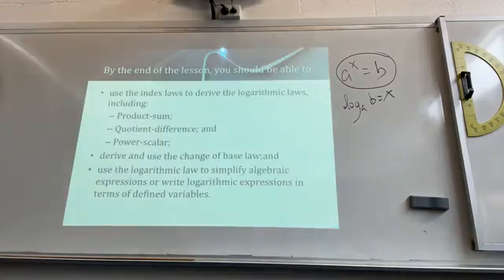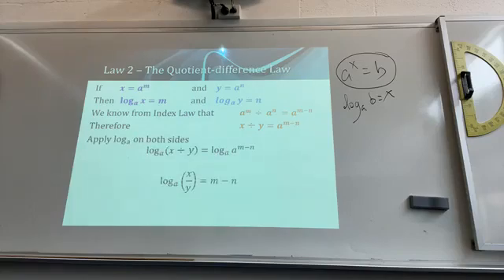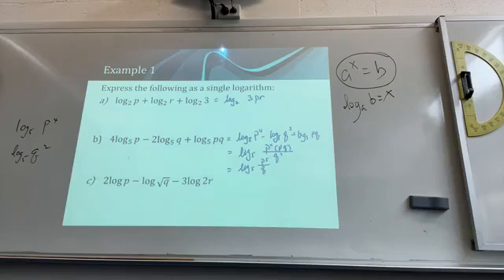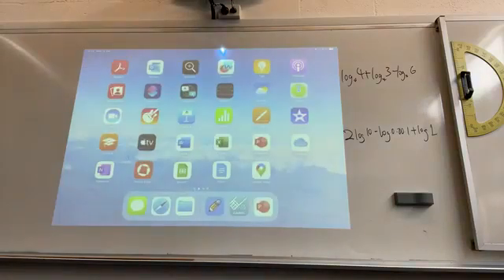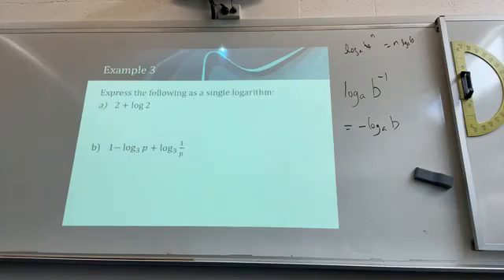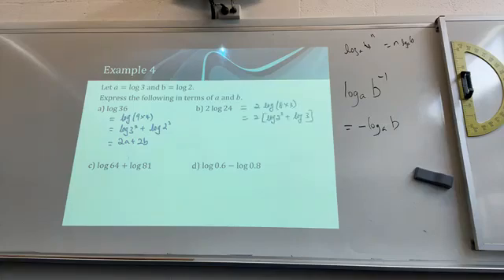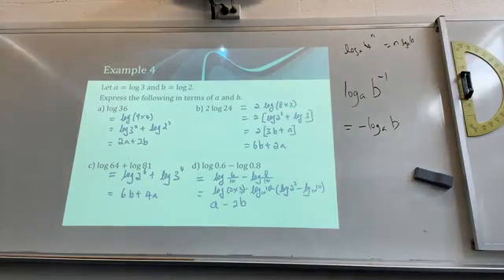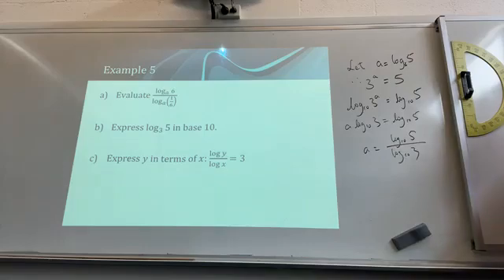Working with Logarithmic Laws